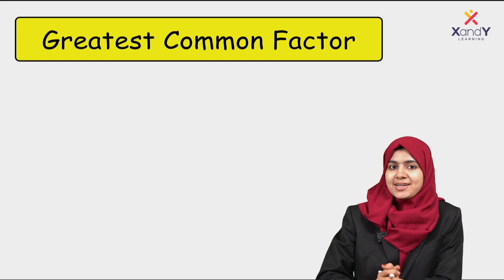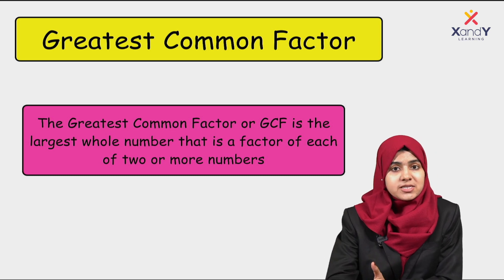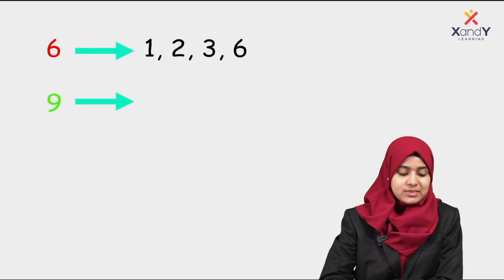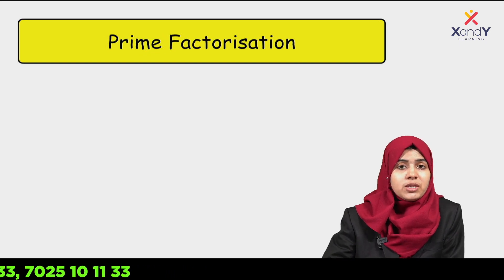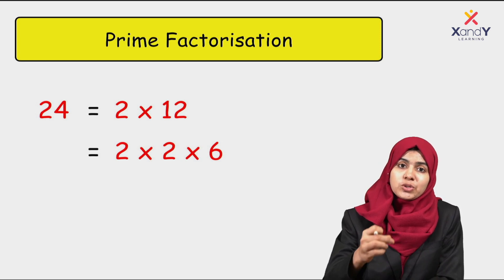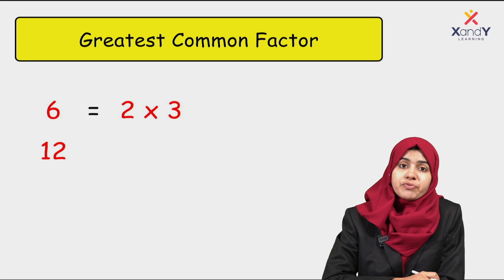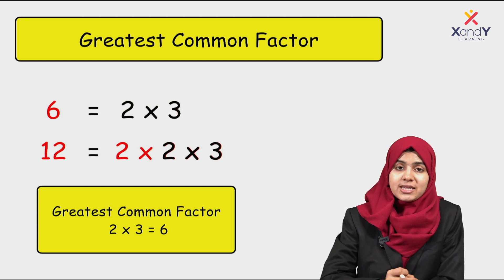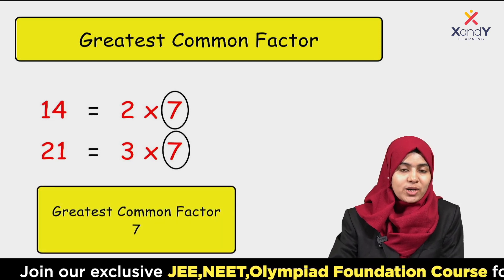GCF | Greatest Common Factor എളുപ്പത്തിൽ പഠിക്കാം | Basic Mathematics | Ladheedha Ma'am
📌Register for XandY Class 8 (State) Free Coaching and join WhatsApp group

📌Get free Study materials and Basic Math course from XandY Plus App